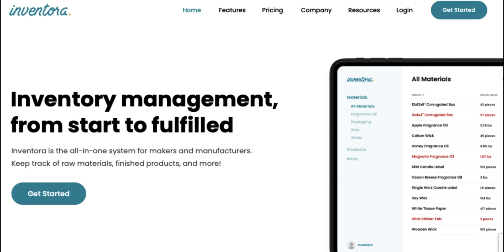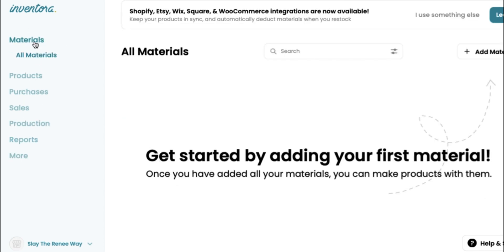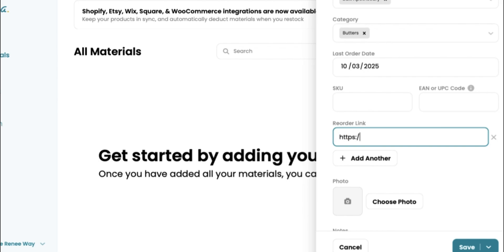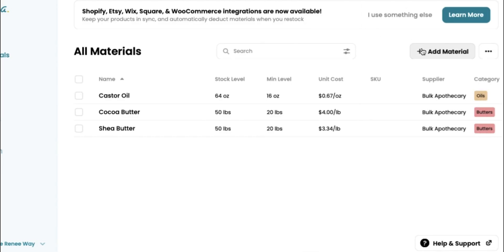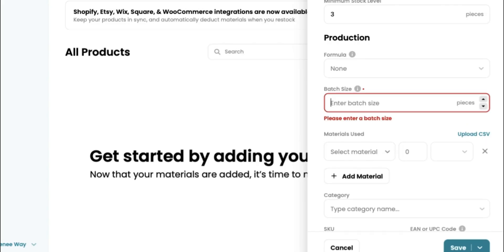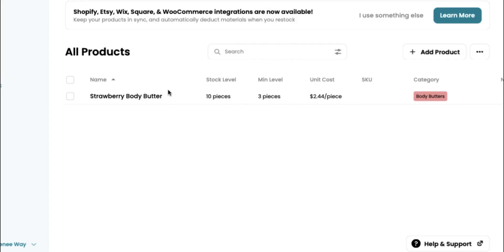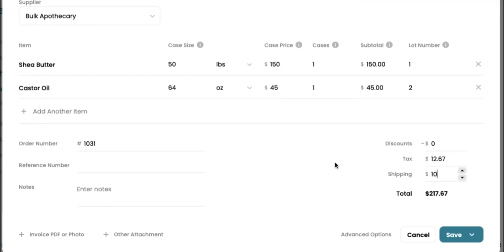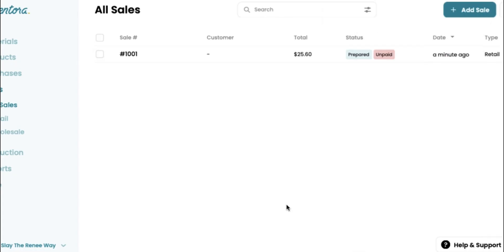The BEST Inventory System for Skincare Businesses | Inventora Batch Tracking Tutorial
If you run a skincare or handmade product business, batch tracking and traceability are no longer optional—they’re essential. With new 2025 skincare regulations, compliance matters more than ever.
In this video, I walk you through Inventora, the inventory management system built for makers. I’ll show you step-by-step how to:

Add raw materials & ingredients
Create batches with lot numbers & expiration dates
Trace finished products back to raw material batches
Generate reports for compliance & regulations
Whether you sell skincare, candles, or handmade products, this system will help you stay organized, save time, and protect your business.

[How to Start a Skincare Business for $100]
[How to Brand Your Business for $100]